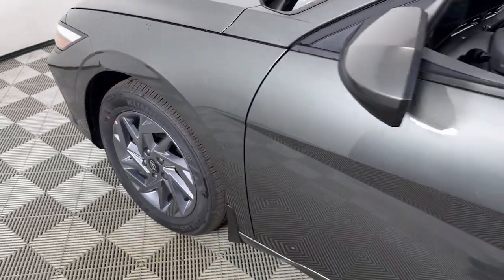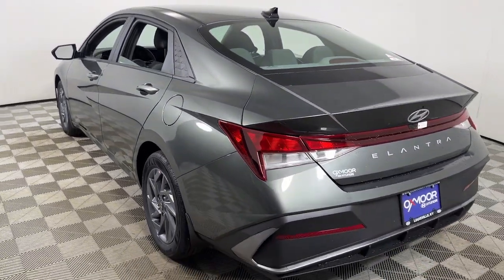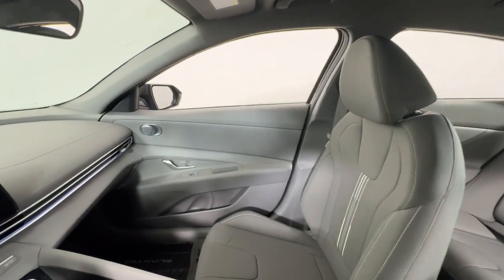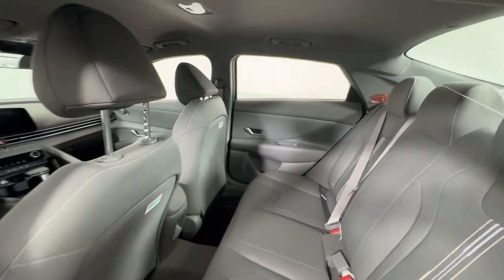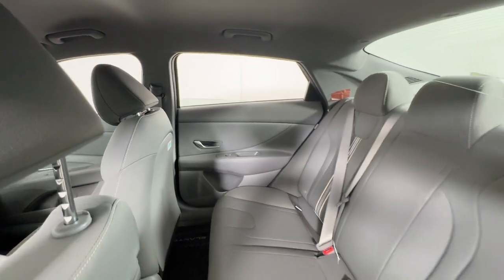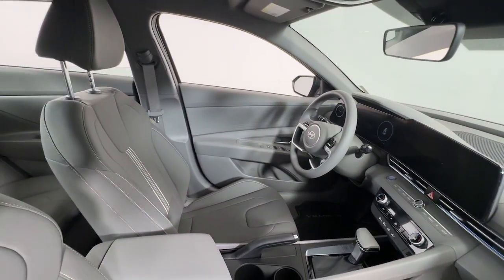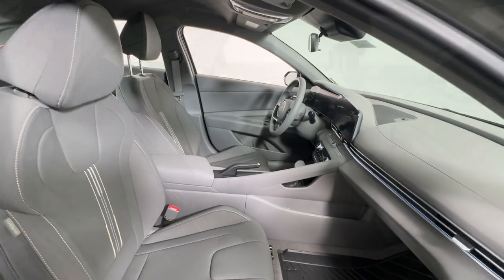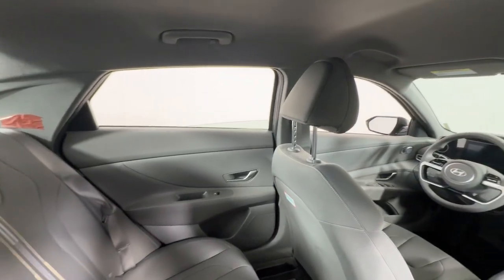2024 Hyundai Elantra SEL KY Louisville, Lexington, Elizabethtown, New Albany, Jeffersonville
New 2024 Hyundai Elantra SEL available at Oxmoor Hyundai located in 8107 Shelbyville Rd, Louisville, KY, 40222. Servicing the Louisville, Lexington, Elizabethtown, New Albany, Jeffersonville area.

Hop into the  2024  Hyundai Elantra. Here's a Hyundai Elantra, the tech-savvy compact that infuses every drive with a fresh feeling of innovation and modern style. From its suite of confidence-inspiring safety features to its svelte and sculpted looks, this driver-focused sedan is an exceptional value. These are just some of the great options this vehicle comes with: Apple Carplay®/Android Auto®, Navigation System, Keyless Entry, Satellite Radio, Back-Up Camera, Aluminum Wheels, Alarm, Steering Wheel Audio Controls, Electronic Stability Control, Dual Zone A/C. Feel the good energy that permeates this innovative Elantra. Treat yourself to a test drive today. Our staff will toss you the keys and give you an outstanding customer experience.